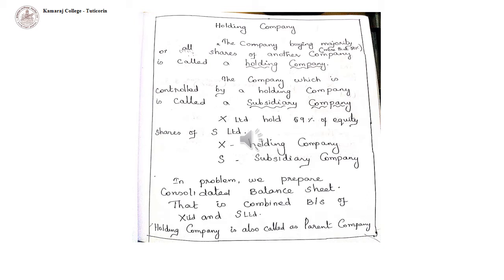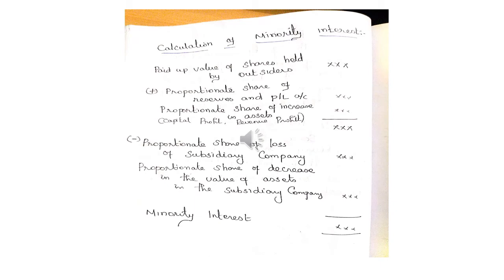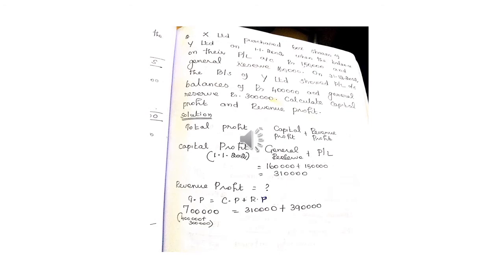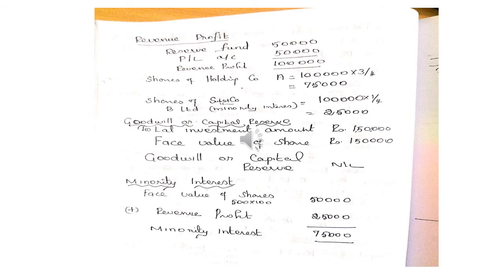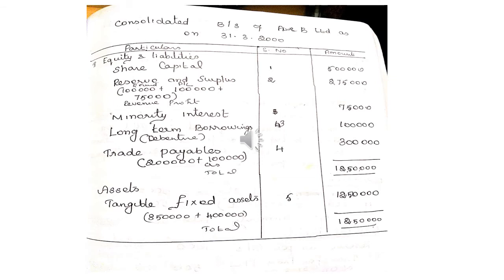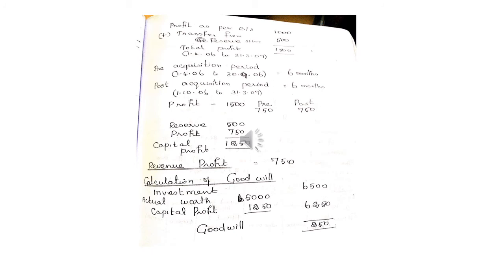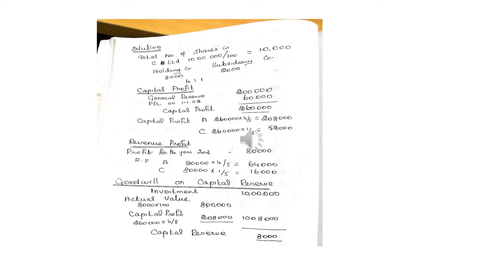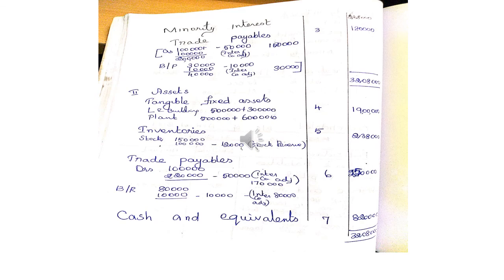Com_III_Sem VI_Corporate accounting II_Holding and subsidiary company